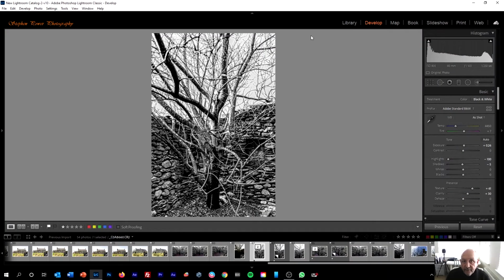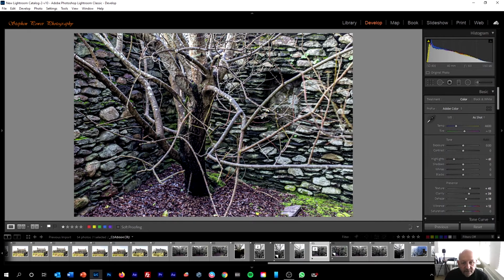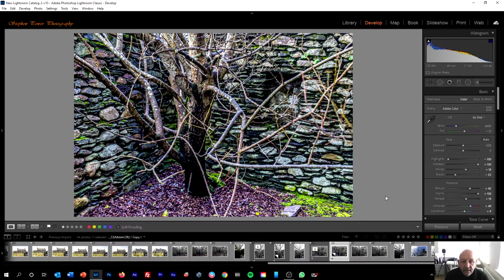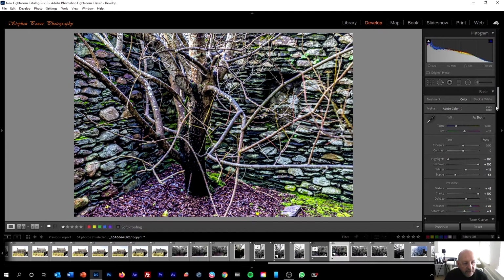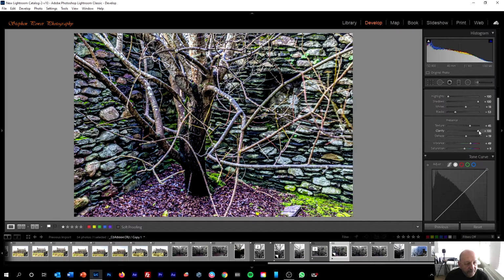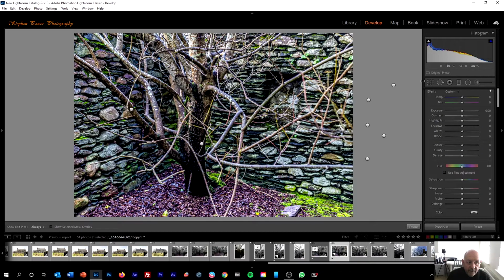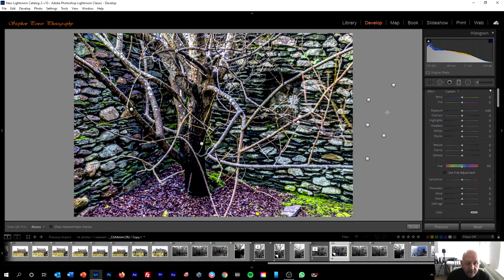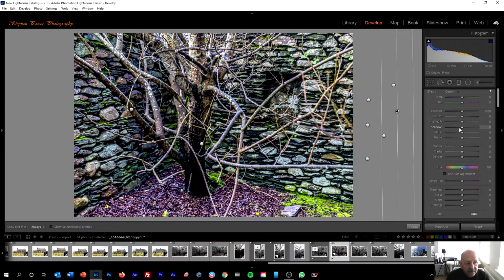HOW TO GET MORE LIGHTROOM SLIDER ADJUSTMENTS : A Quick and Simple Lightroom Trick.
The first Valentia Photography video of 2021 is a quick tip on how to go beyond the +100 and -100 values when making adjustments in the develop module of Adobe Lightroom Classic. I look at how to increase or decrease the adjustment limits of any of the sliders in the develop module with a quick and easy trick.

Working with a faux HDR image, I show you how simple it is to extend the limits of the slider values below -100 and +100 to improve any image you are working on in Lightroom.